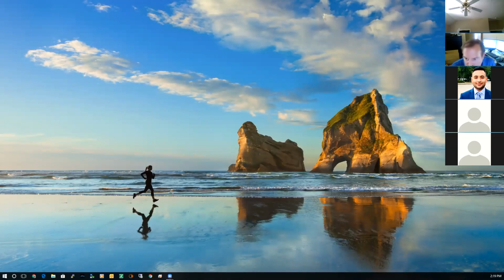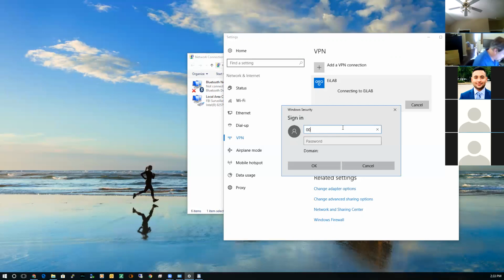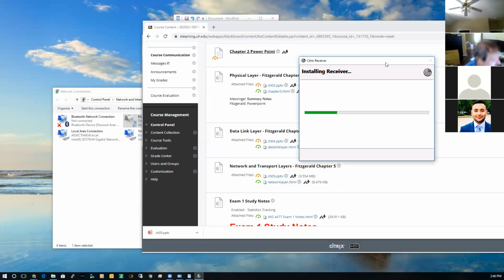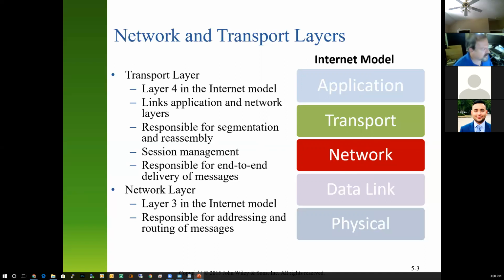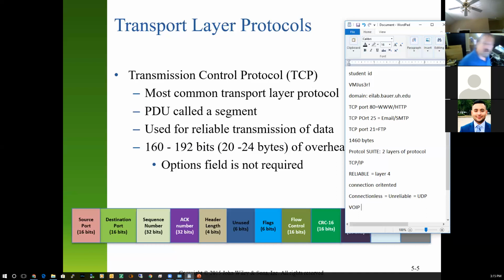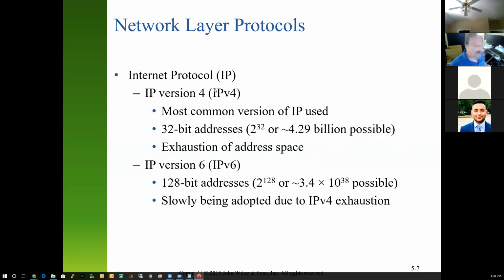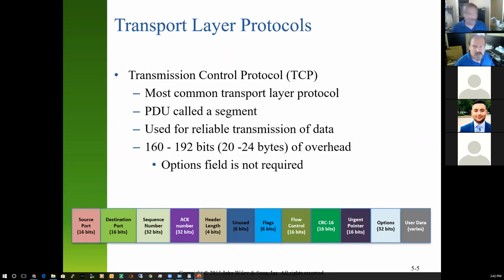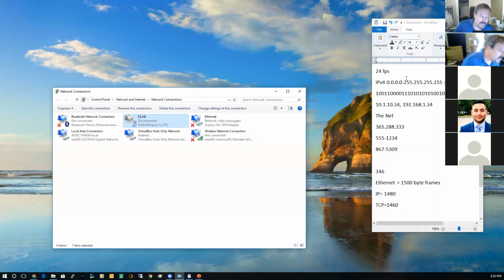MIS 4477 Class, Summer 2020-06-11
Starting Chapter 5. Layer 3 and 4
Network Layer
Transport Layer